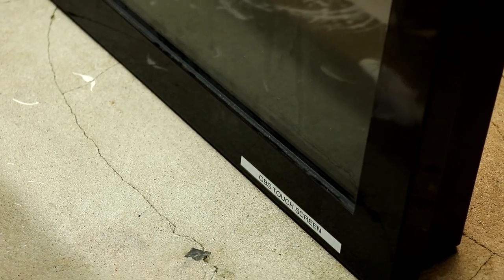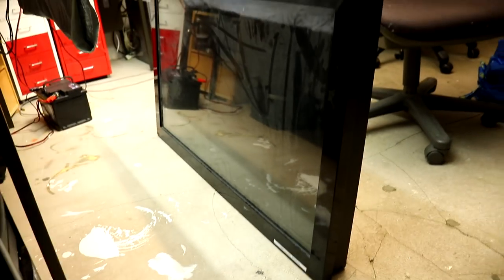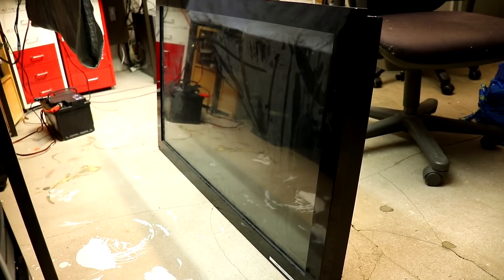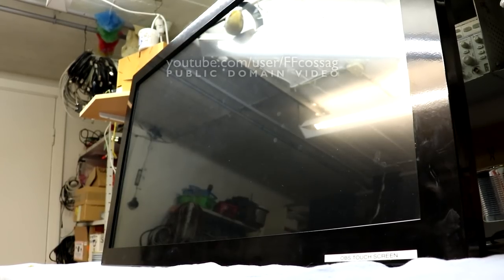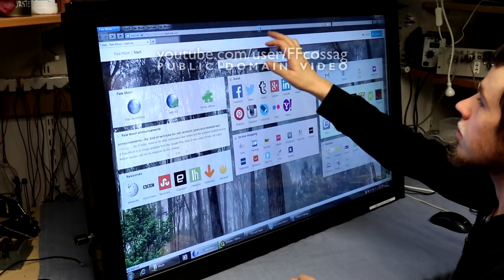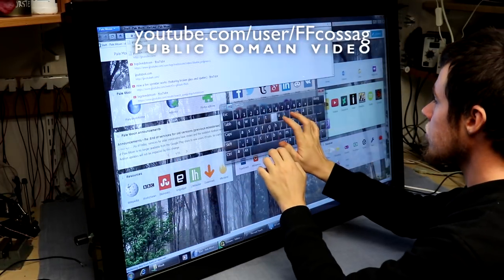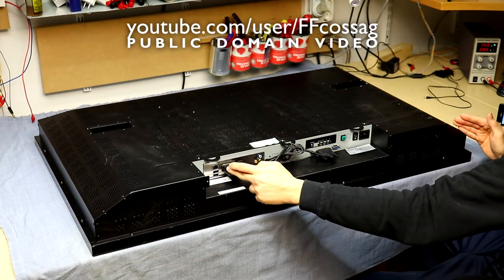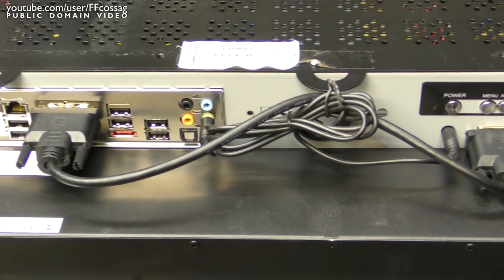42" Industrial Touch Screen PC (It's awesome)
We take a look at what a "Smart TV" SHOULD be. Who needs Android when you have an ATX motherboard inside?

For those who are curious about the specs of the PC, it's a dual-core i5-650 with 4 GB of RAM and some ancient Intel integrated graphics chip, as well as ALC889 audio.